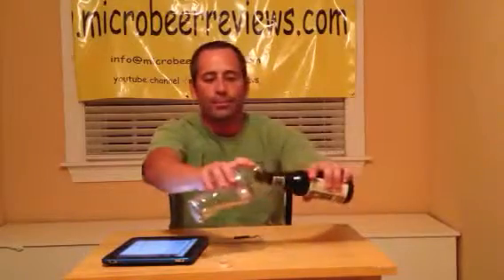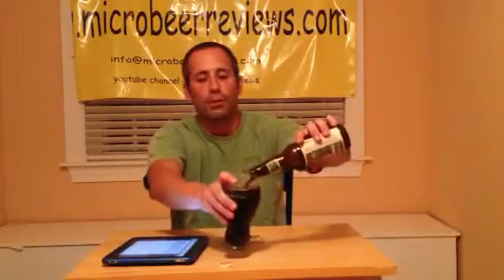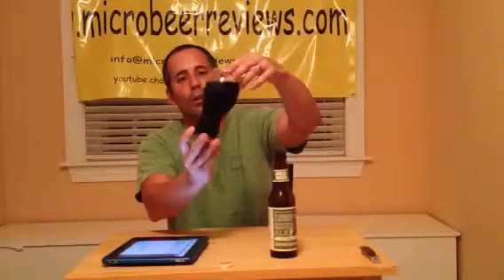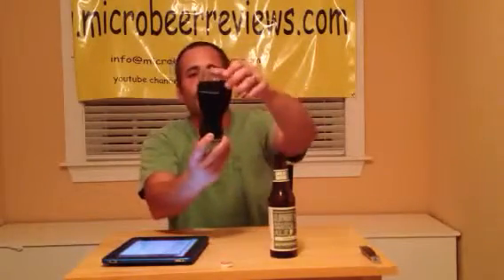Great Divide Brewing Company Scottish Ale Beer Review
Thumbs UP or Down: Up

Overall Rating: 3.5

Blend: Scottish Ale

ABV%: 7.7

Brewery: Great Divide Brewing Company

How the brewery describes the beer: Named for a medieval Scottish sword, Claymore Scotch Ale is our tribute to the legendary "Wee Heavy" beers of Scotland. This malty, deep-ruby beauty features lots of caramel sweetness, a reserved hop profile, and a subtle warming character. Unlike its namesake, this beer only requires one hand, but it'll still make you feel like nobility.
During the late 80s, Brian Dunn spent 5 years overseas building farms in developing countries.  Having grown up in a family that appreciated good food and drink, Dunn expanded his knowledge and passion for beer during his travels.  Dunn eventually returned to Colorado, started homebrewing and went to graduate school.  Upon graduation in 1993, when Denver's craft beer scene barely existed, he set out to found what would eventually become one of America's most decorated and celebrated craft breweries.
Beginning with a marketing study and a business plan, Dunn saw an opportunity in Denver's Ballpark Neighborhood to brew uniquely balanced, flavorful beers.  With financial help from family, friends and a loan from the City of Denver, his dream of brewing commercially became reality in 1994.
The brewery started small and in the beginning Dunn was the only full-time employee...brewing, bottling and selling to accounts all in the same day.  As the brewery grew, the beer spoke for itself.  Dunn's beers were balanced, flavorful and representative of a lifestyle that is uniquely Colorado.  While Great Divide's ethos may be globally-inspired, our beers are distinctly Denver.
Since 1994 we've brewed all sorts of exciting beer styles, added lots of brewing capacity and we've assembled a great staff.  In 2001, we bought our building -- which used to be an old dairy processing plant -- and set out for over a decade of exponential growth.
Thanks to our 45 hardworking, creative and passionate employees, Great Divide has grown into what it is today: winner of 17 Great American Beer Festival medals, recipient of 5 World Beer Cup awards, 14th in Ratebeer.com's 2012 "The Best Brewers in the World" and 7th in Beer Advocate's 2010 "All-Time Top Brewers."
The brewing process begins with malted grain.   2-row malted barley is run through the mill, cracking the husk and opening each kernel to expose the enzymes in the endosperm. Once milled, the malt is ready for the mash tun.
The malt is mixed into the mash tun with hot water, allowing the exposed enzymes to begin converting starches into sugars. Once the conversion is complete, the sugary liquid called wort (which becomes the basis of beer) is drained off and transferred to our brew kettle in a process called lautering. The left over malt, referred to as spent grain, is picked up and used by a local cattle farmer to add roughage and nutrition to livestock feed.
Once the wort is in the kettle, heat is applied until it begins to boil. In the early stages of the boil, our brewers add bittering hops. In later stages of the boil, we add flavor and aroma hops, which provide the distinctive citrus, pine and floral hop notes that our hoppy beers are known for.  After this process is complete, the wort is whirlpooled to separate the hops from the liquid.  The wort is then cooled and transferred to one of our fermentation tanks (those big, shiny behemoths in our tank farm and cellar).
In the fermentation tanks, the wort is mixed with yeast which eagerly gobble up sugars and coverts them into alcohol and CO2 in a stage called primary fermentation.  Primary fermentation can take anywhere from 5 to 14 days.  Secondary fermentation is called cold conditioning and can take another 2 to 8 weeks, giving our beers the round and balanced character that you've come to know from Great Divide.
Once the beer has completed its secondary fermentation, it is filtered and packaged into cases or kegs and shipped out to a neighborhood near you. Our brewing process is a labor of love.  If you're in our neighborhood, we invite you to join a tour and take a first-hand look into the entire brewing process.     Come on by; we'd love to show you where great beer is born.

Price: $11/ 6 pack

Would I Buy Again: Yes